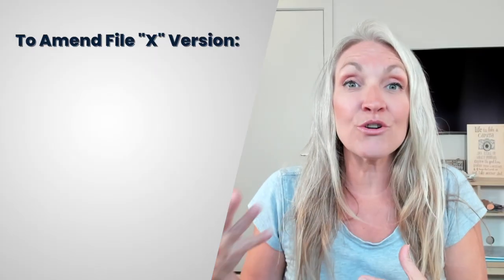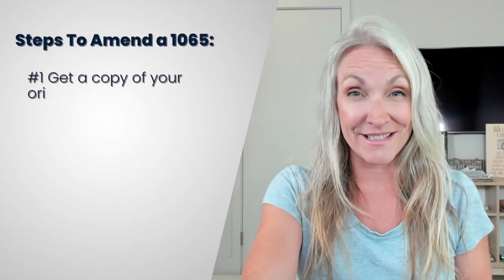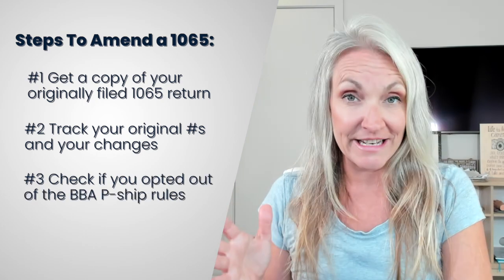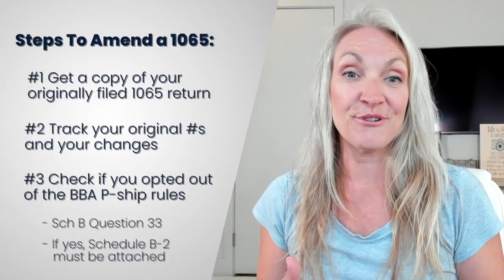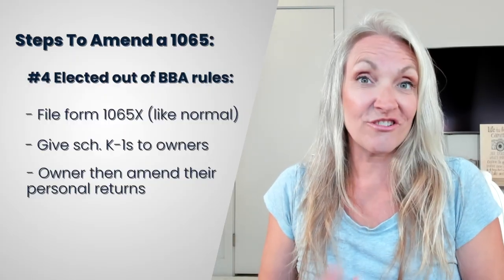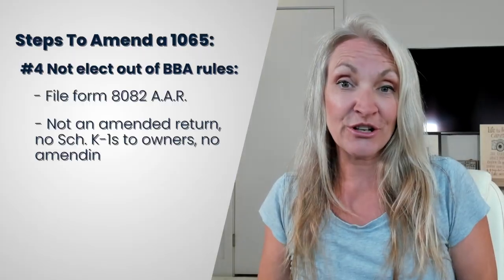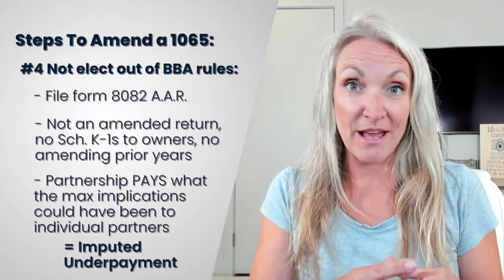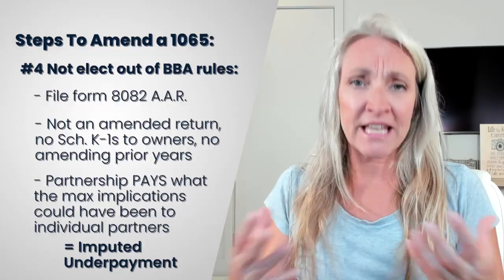How To Amend a Partnership/LLC Tax Return 1065? [STEP-BY-STEP] New BBA Rules/Audit Regime Simplified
This video guides you step-by-step through amending (changing) your Multi-Member LLC Partnership Tax Return for 1065. It includes explaining the different steps for if you elected out of the New BBA Audit Regime rules or not.